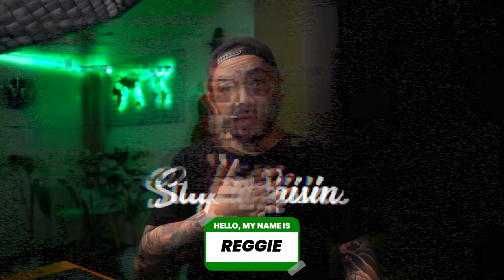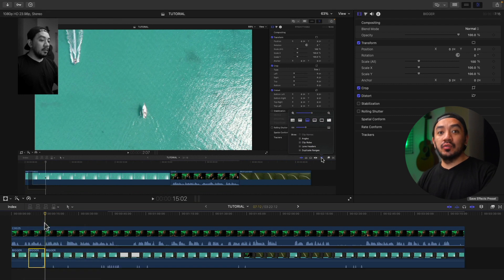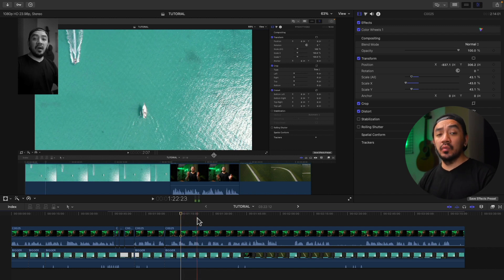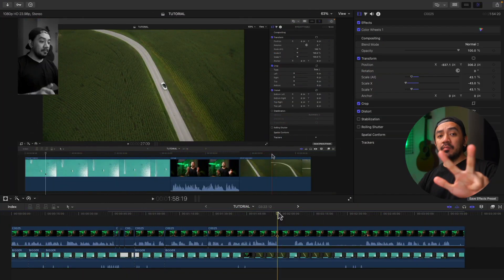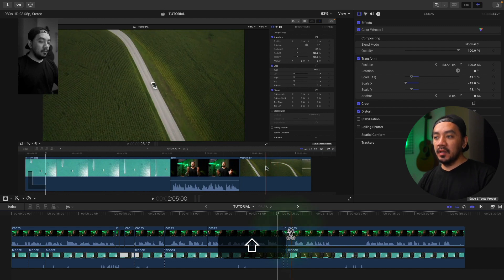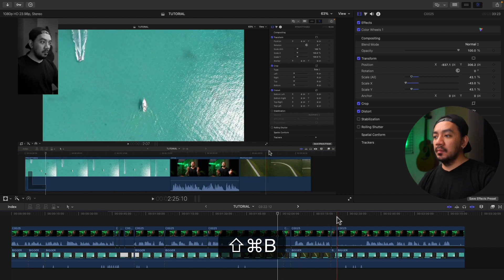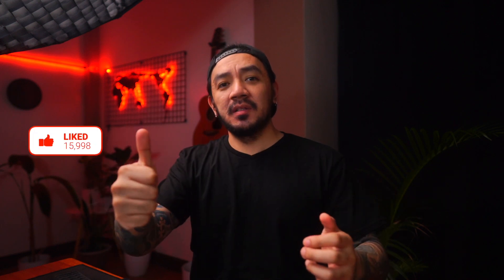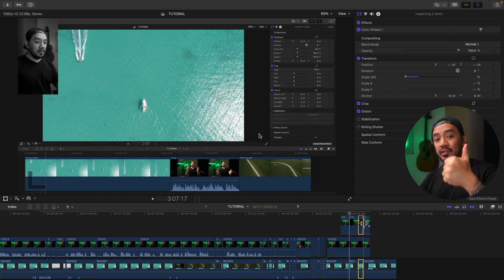How to Use Blade in Final Cut Pro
Hey there. If you’re asking yourself “How do I use blade in Final Cut Pro” you’re in the right place. It’s easy and I’ll show you very useful keyboard shortcuts.

00:00 - Intro
00:08 - Using menu bar
00:19 - Cut a clip in the timeline
00:51 - Cut all clips at once with mouse
01:15  - Cut all clips at once with keyboard
01:46 - Cut multiple selected clips at once
02:00 - Outro